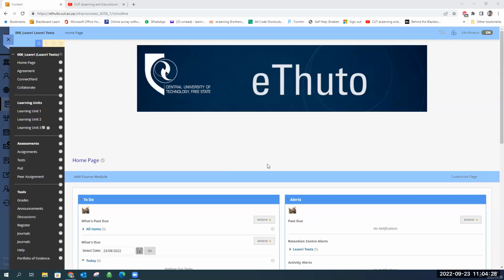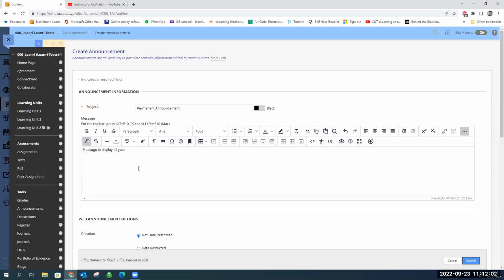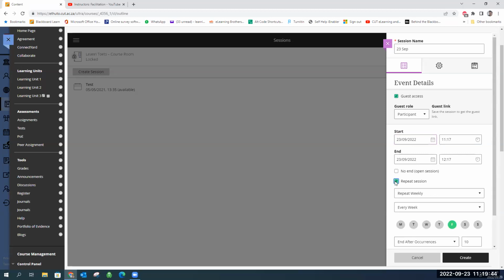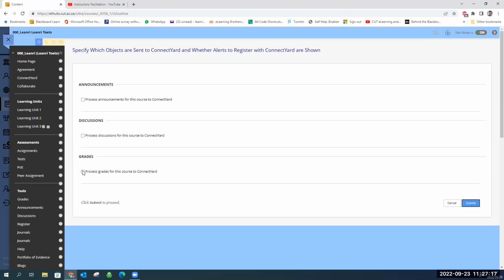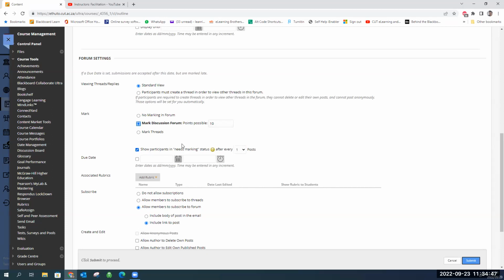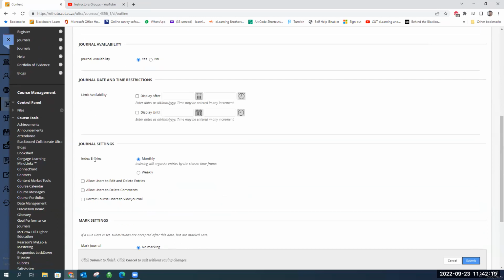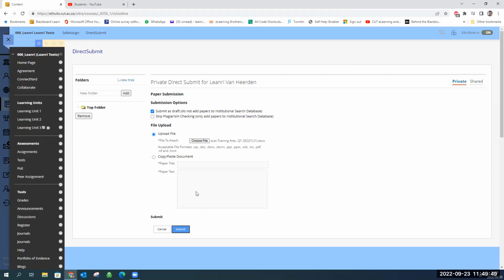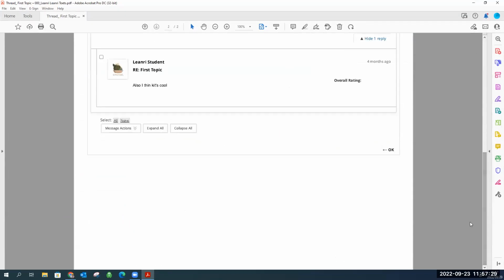eThuto Talks: Course Tool (23/09/2022)